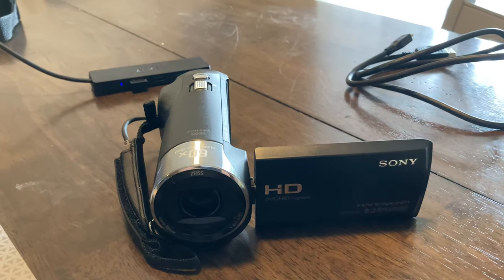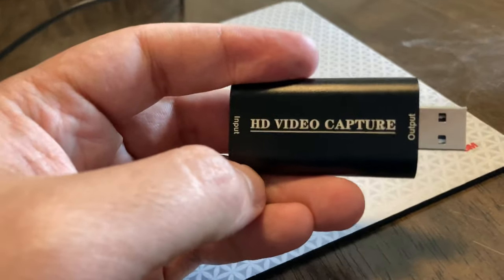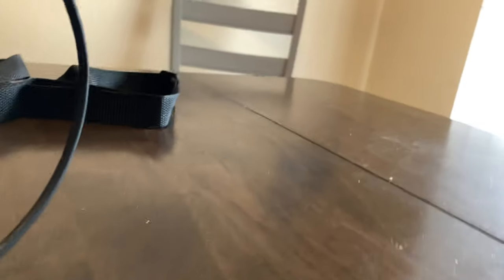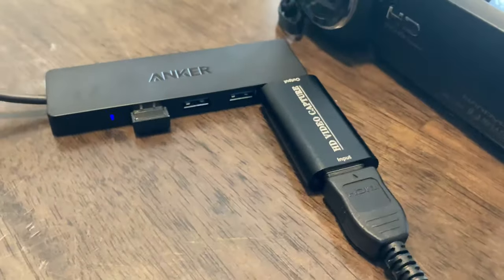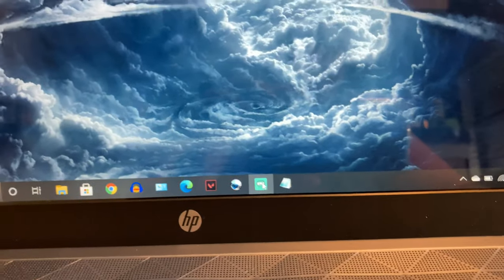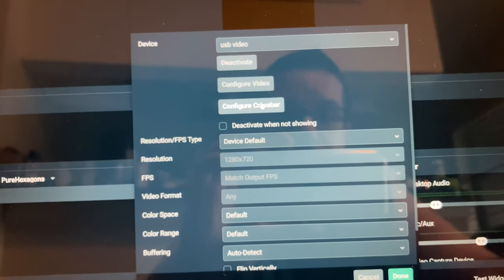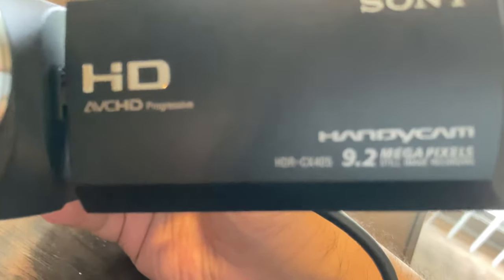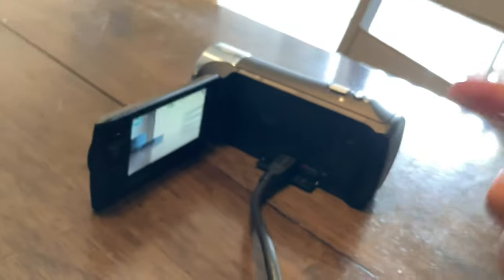How to Use A Sony Handycam CX-405 or ANY Camcorder as a Webcam - Cheap & Simple To Do!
I hope at least 1 person finds this video helpful! I wish I had this information a few days ago before I hit purchase on the Elgato Cam Link 4k!

Here's the link to the HD Video Capture stick on Amazon!

And here is the Sony Handycam CX-405 in action as a webcam